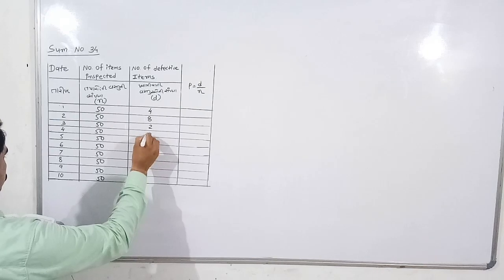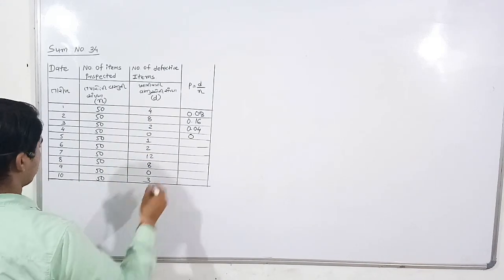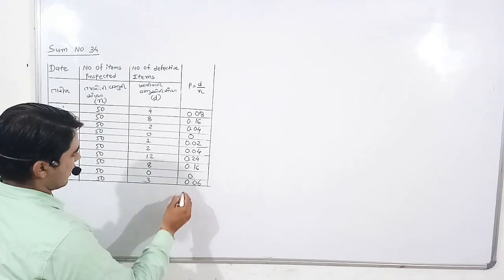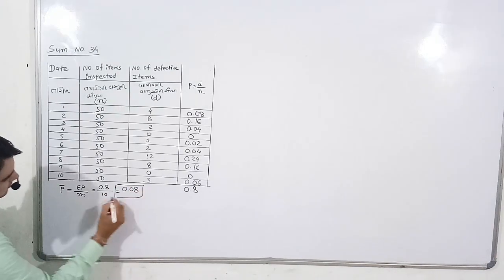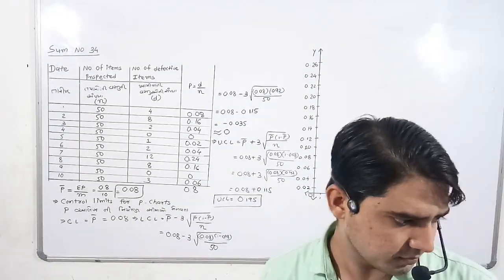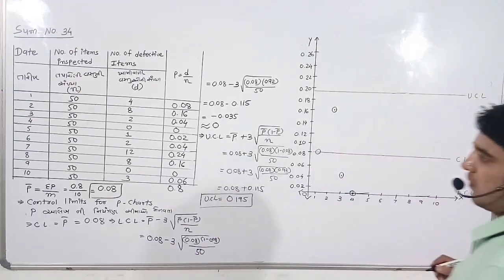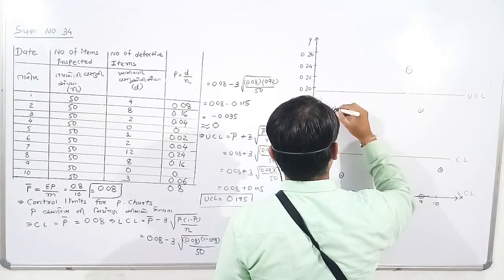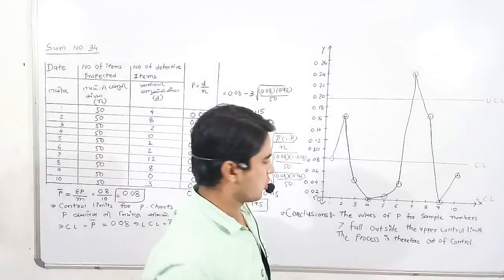samirsir# B.Com Sem 5 Chapter No 3# Process Control Technique#પ્રક્રિયા નિયંત્રણ પદ્ધતિLecture No5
samirsir statistics B.com sem 5#Gujarat University process control techniques પ્રક્રિયા નિયંત્રણ પદ્ધતિ#

Mo.840 140 9380

SAMIR SIR
IN THIS CHANNEL I PROVIDE
STD 11th STD 12 COMMERCE B.COM AND M.COM  AND COMPETITIVE EXAM PREPARATION AND  EDUCATIONAL
VIDEOS AND ALSO PROVIDE GUJARAT UNIVERSITY PAPER SOLUTIONS

B.COM SEM 5
STATISTICS

🟪તમામ મિત્રો શેર કરજો
તમારા ગ્રુપમાં
🟪તમારા જેવા મિત્રો ને કામ આવી શકે

B.Com SEM 5
Process Control Techniques
Gujrati medium
English medium